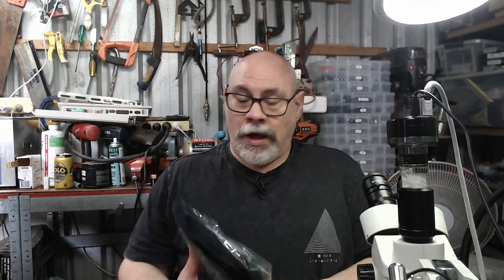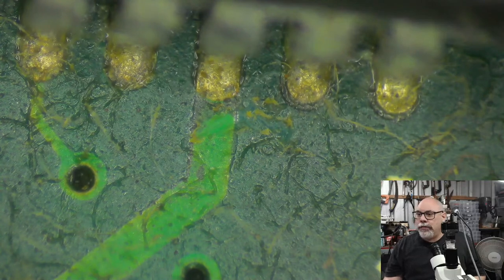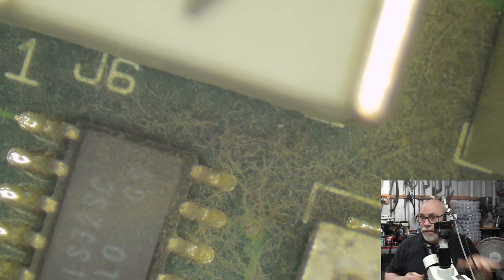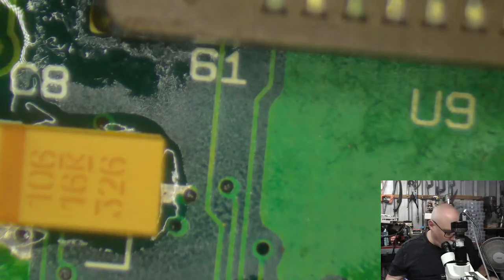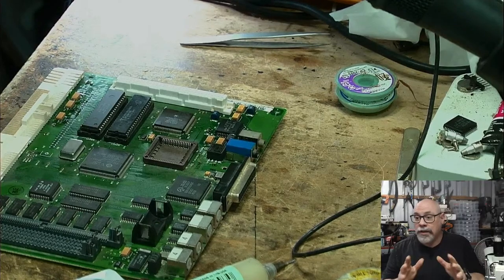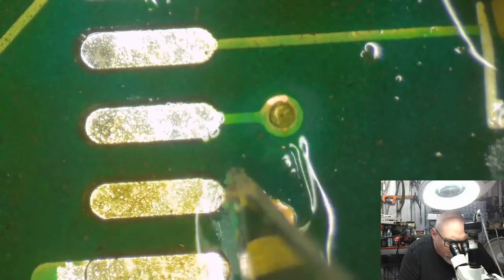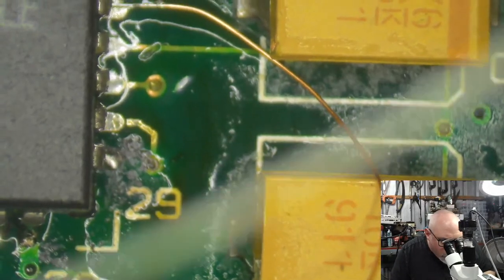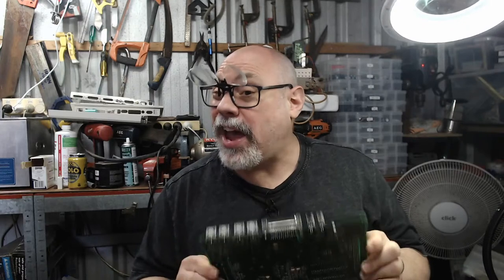Recapping another Color Classic + other stuff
Old electronic devices with surface mount electrolytic capacitors are often affected by capacitor leakage and those capacitors need to be replaced.

Watch me muddle through the recapping of a Macintosh Color Classic

Tools/Products used (paid links):
Budget alternative hot air rework
Ultrasonic cleaner
Ultrasonic cleaning fluid
28 AWG enamelled magnet wire (thick)
34 AWG enamelled magnet wire (med)
40 AWG enamelled magnet wire (thin)